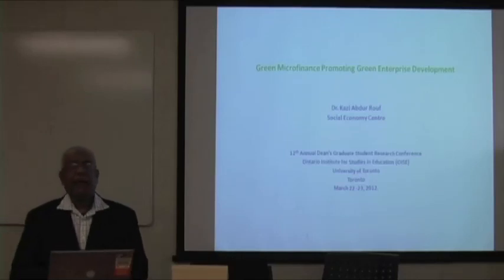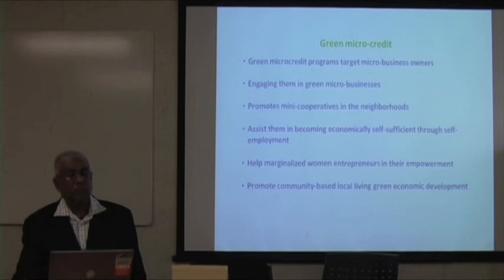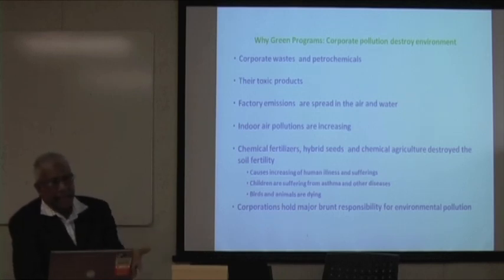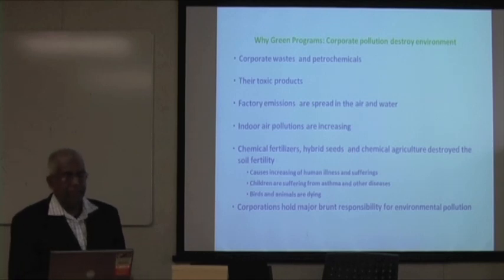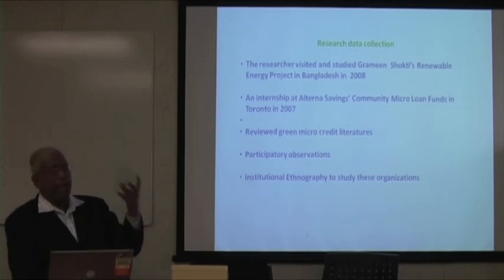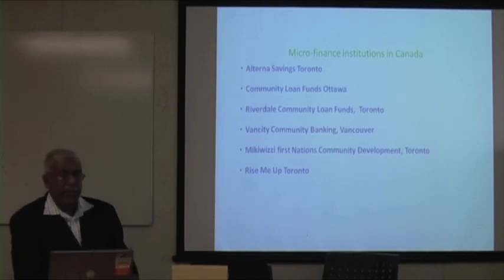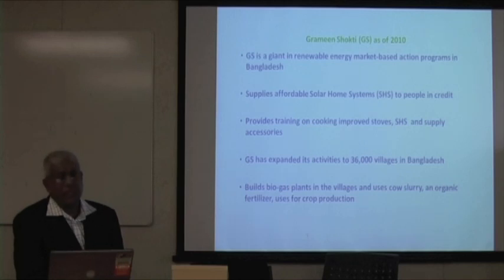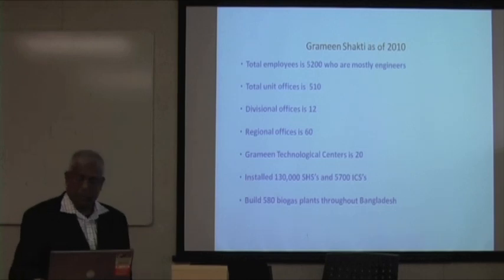Kazi -Green Microfinance promoting green enterprises-1